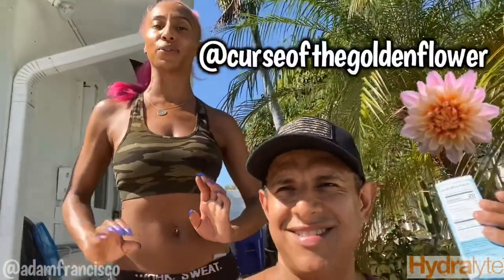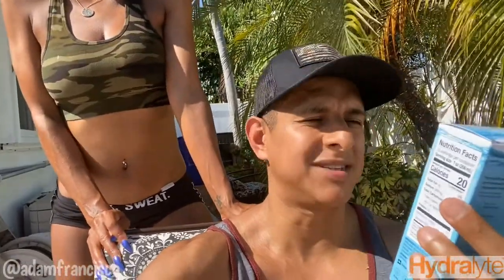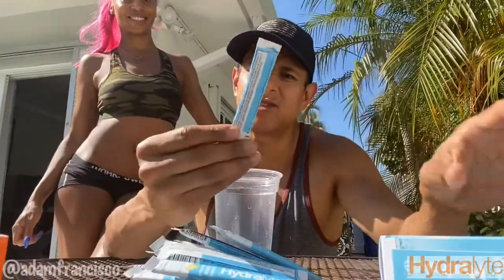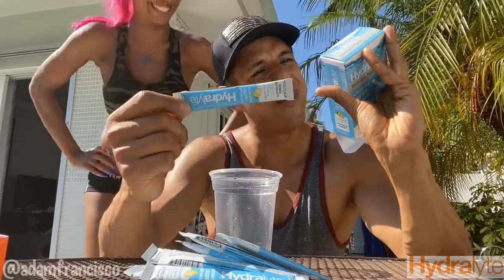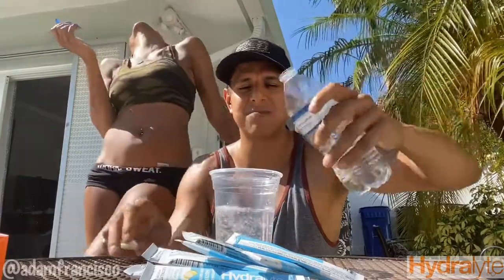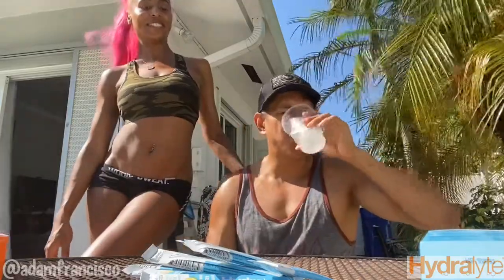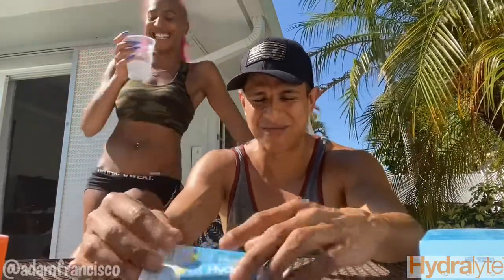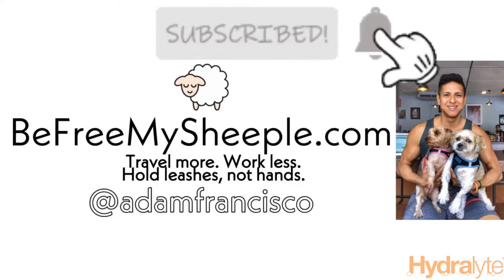Hydralyte Electrolyte Powder Unboxing & Review